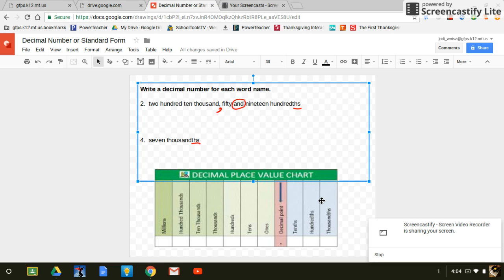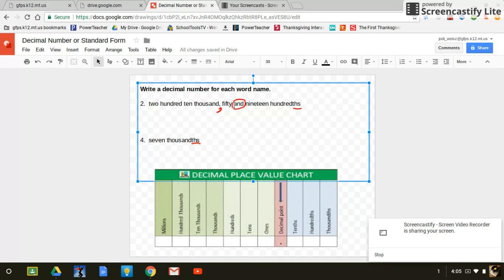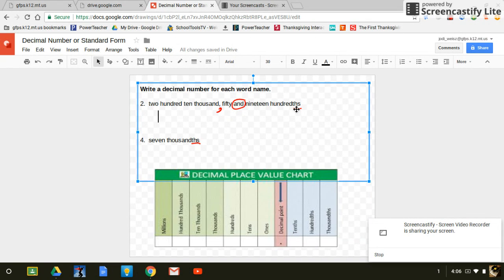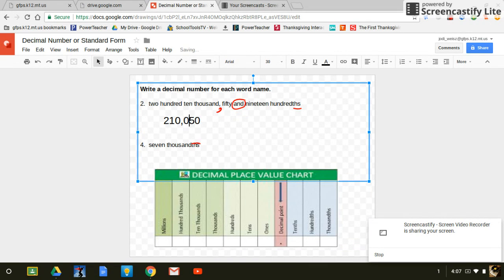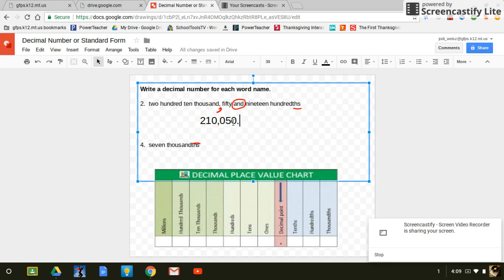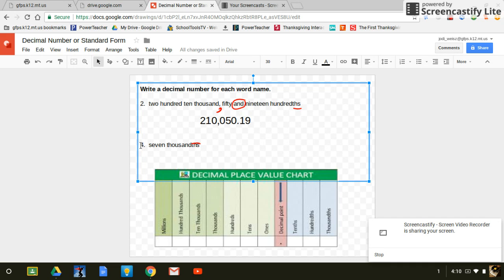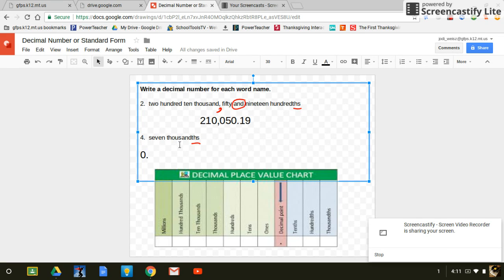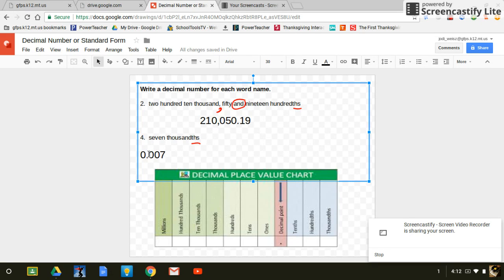Decimal Number or Standard Form